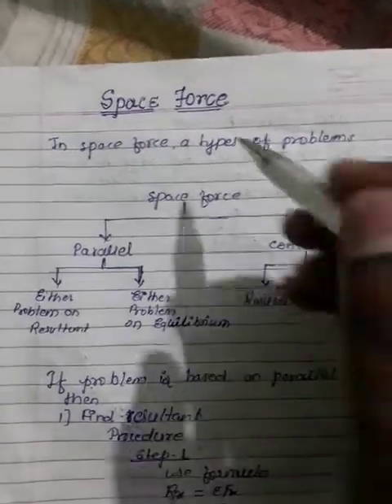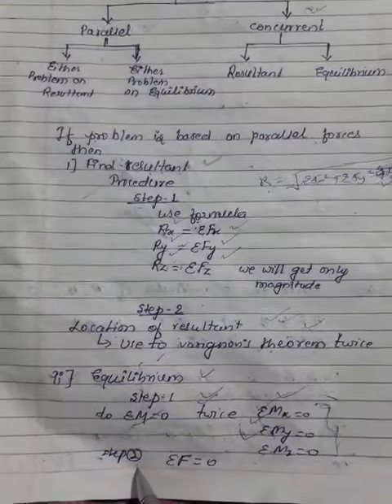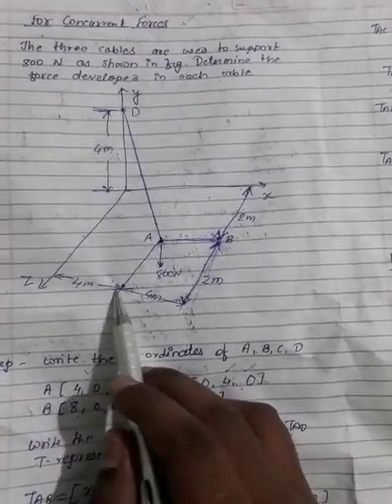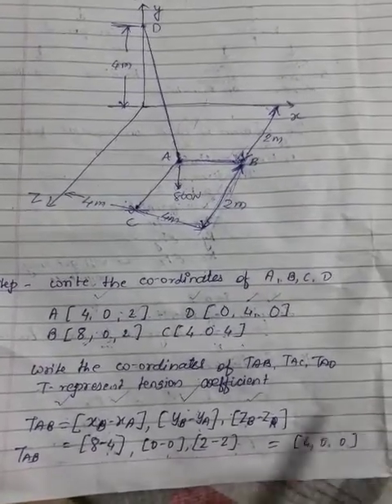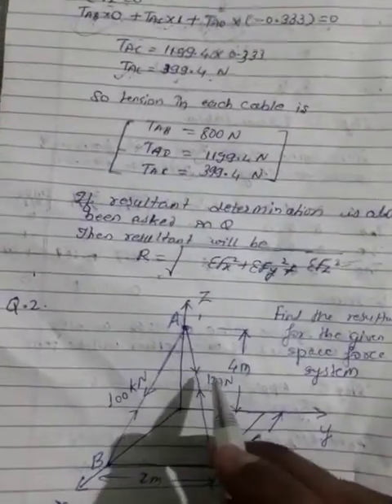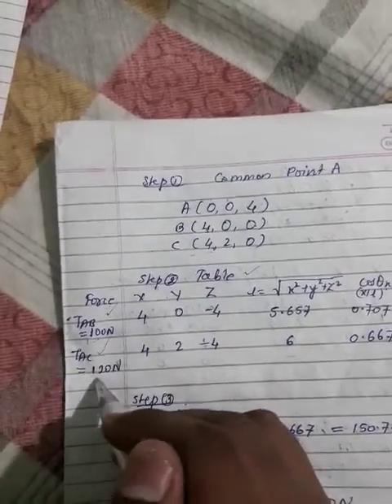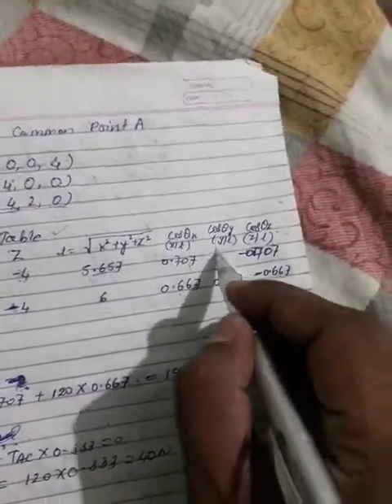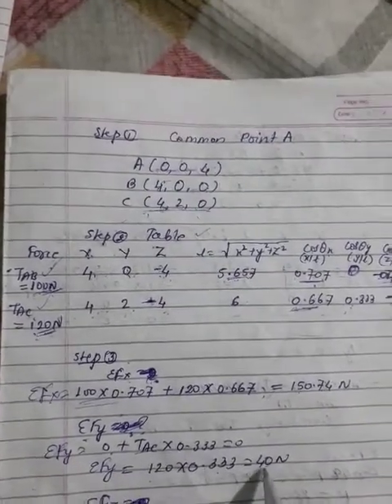Space force System and Concurrent space force System